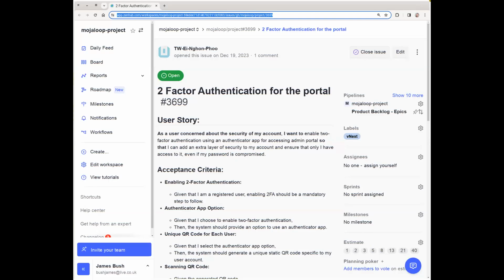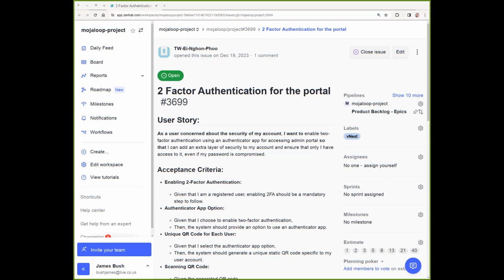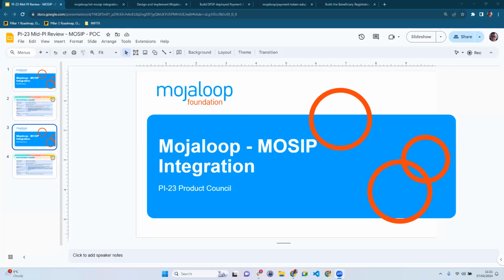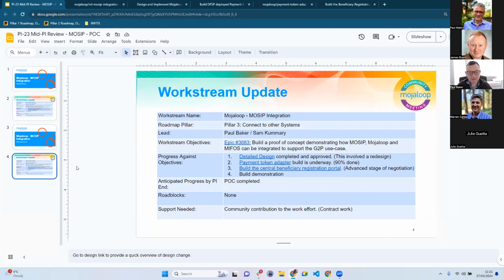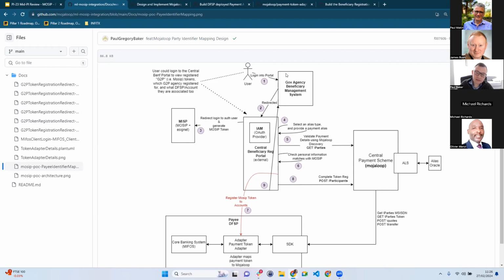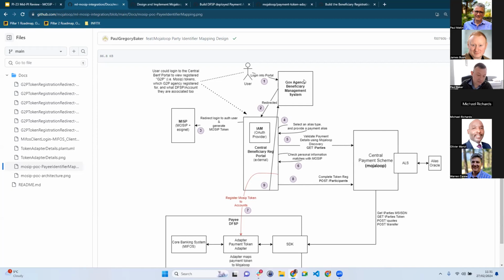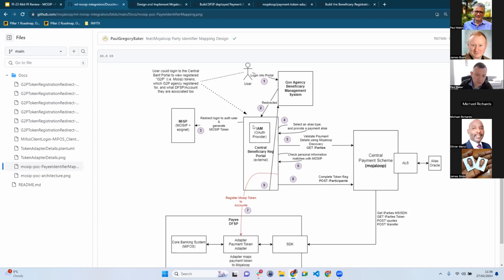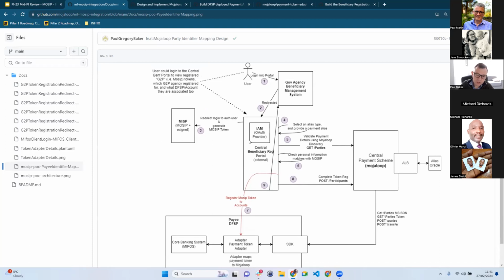Product Council: G2P Connect/MOSIP Routing Workstream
Whilst this workstream ostensibly focusses on the routing of payments to a digital identity (MOSIP, in this case), the underlying purpose of this is the support of G2P social payments through integration with the Open G2P beneficiary management system (BMS), and wider facilitation of payments in an interoperable Digital Public Infrastructure.

It was highlighted during this meeting that the outputs of this workstream have wider applicability, and could form the basis of multiple, flexible payments routing solutions in the future.

The session was presented by Paul Baker.